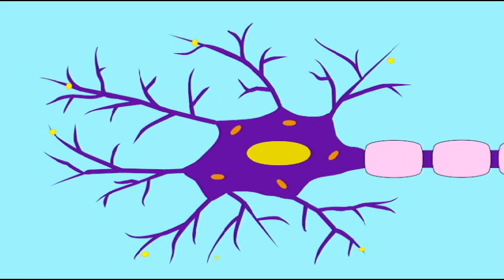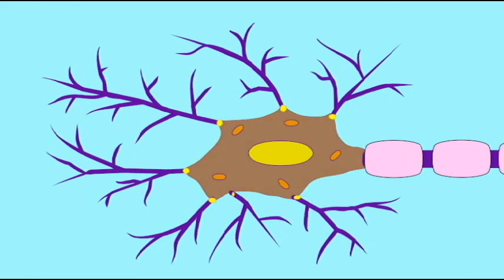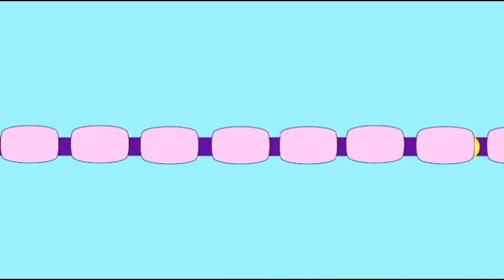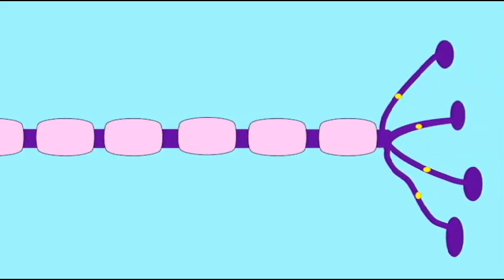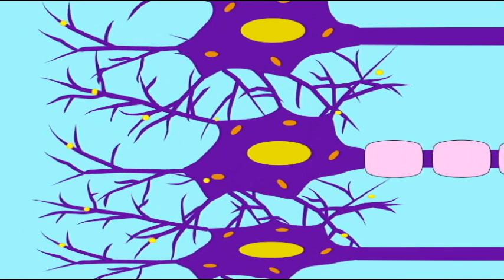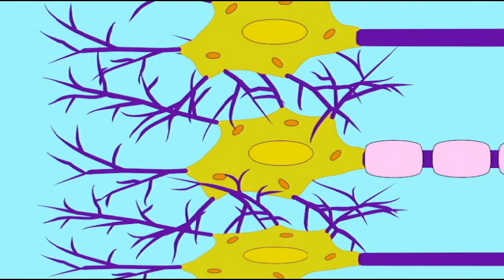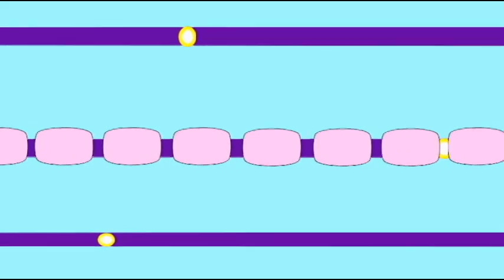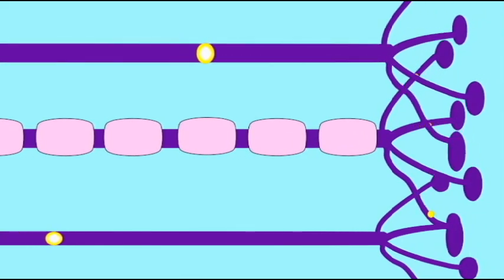AP1: NEURON: MYELIN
NEURON: MYELIN